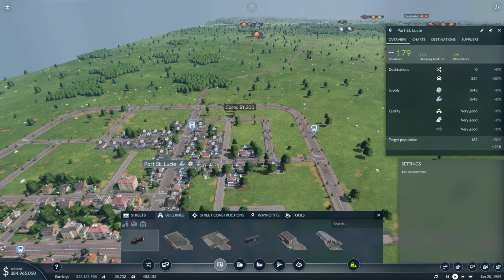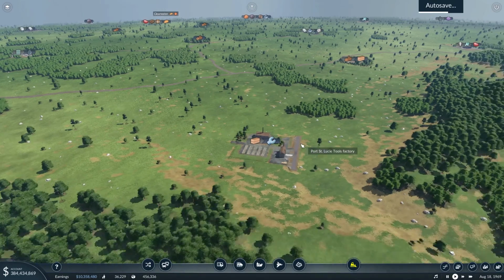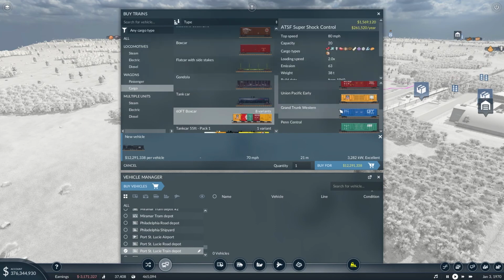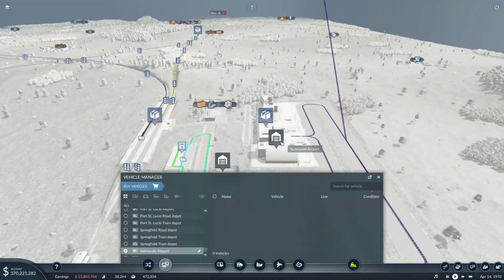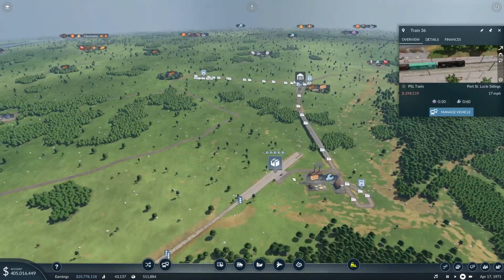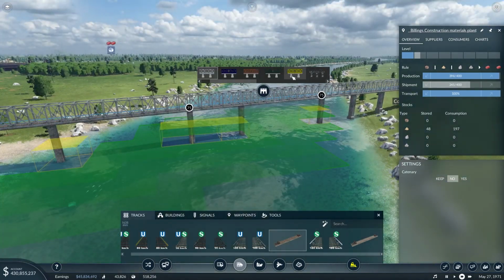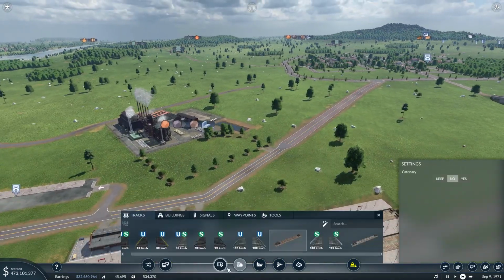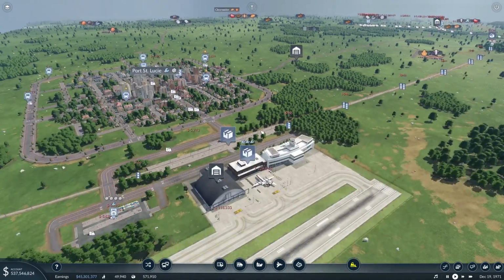Transport Fever 2 || Episode 8 - Adding the Penn Central || Chicago North Western Playthrough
Episode 8 of a hard mode playthrough of Transport Fever 2.  This episode we add the Penn Central to the other side of the map, and build our first cargo airline, too.  Using 60+ mods to make it a Chicago & North Western themed playthrough.  Starting in 1930 on a very large random seeded map.

Map Seed: RvSmK (Very Large, Medium cities, High industries)
Mod Collection (will update if any other mods are added through the playthrough)

Chapters:
0:00 Intro
1:50 Developing Port St. Lucie
9:55 Developing Tools line
19:40 First Penn Central train
23:40 Building and troubleshooting air traffic
34:19 All systems go, adding a slag line
49:03 Wrap Up